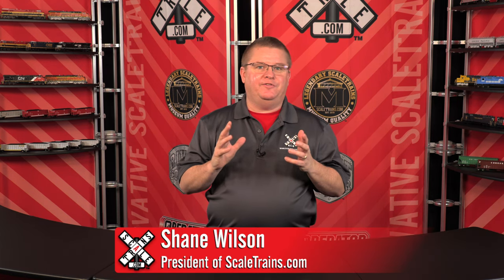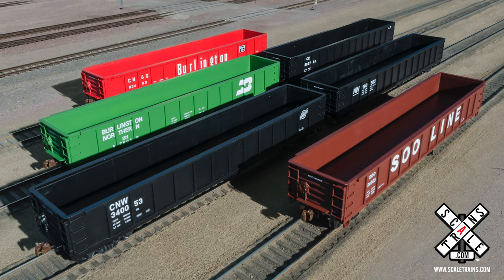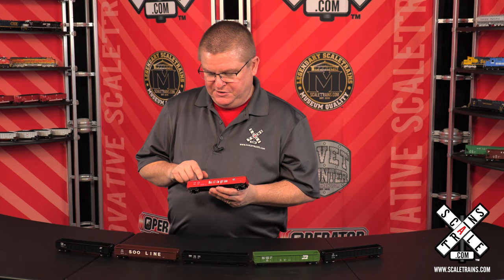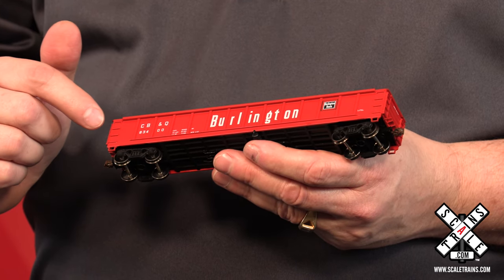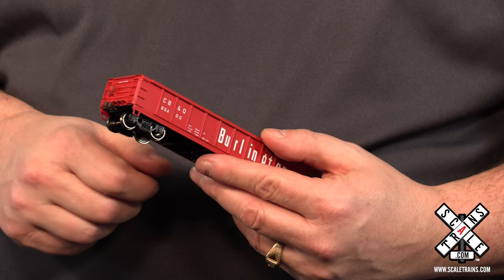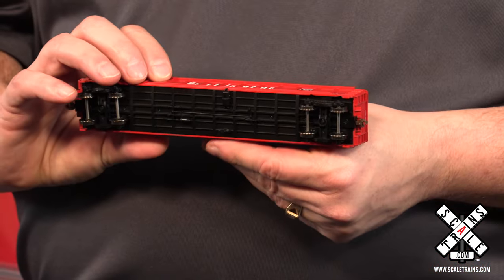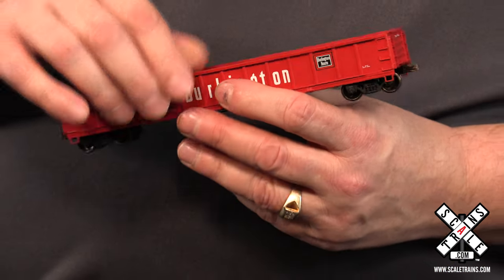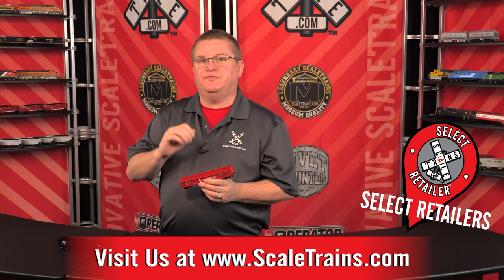All-New Kit Classics CB&Q Havelock Shops 2566 Gondola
Learn more about our 2021 Virtual Railroad Hobby Show Announcements

Our next all-new Kit Classics™ freight car is the CB&Q Havelock Shops 2566 Gondola.

Designed and built by the Chicago, Burlington & Quincy Railroad, these 52’ 6” gondolas were assigned to carry aluminum, steel, and tin coil loads and eventually ended-up in general service.  The key spotting features are the square top chord that ran between the grab irons as well as the flat sill plate that ran between the bolsters.

This easy-to-build freight car kit is available in six colorful paint schemes including:

•Burlington Northern
•Chicago, Burlington & Quincy
•Chicago & North Western
•Conrail
•Norfolk & Western
•SOO Line

You’ll enjoy building these Kit Classics Gons. Learn more about our all-new HO Scale 2566cf Gondola by visiting our website. Delivery is expected this summer. Secure your favorite roadnames by pre-ordering today.